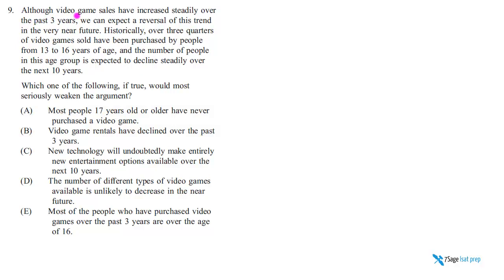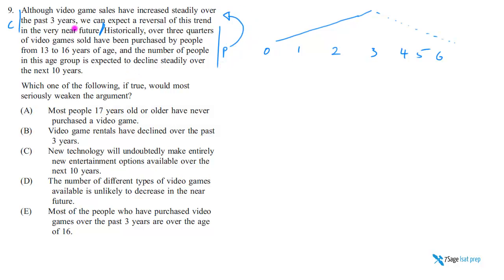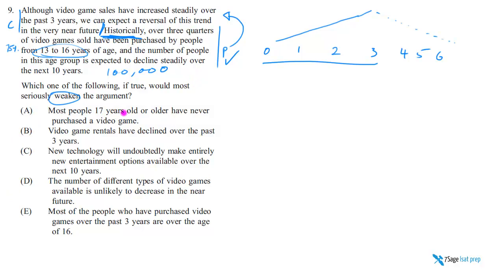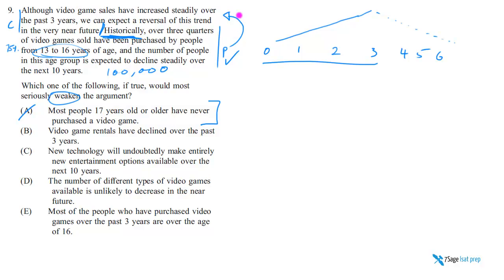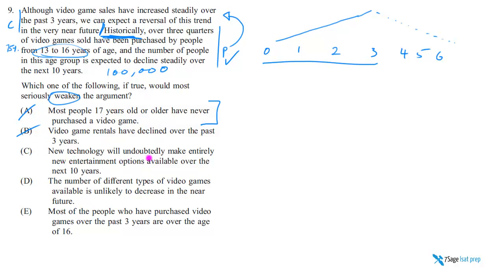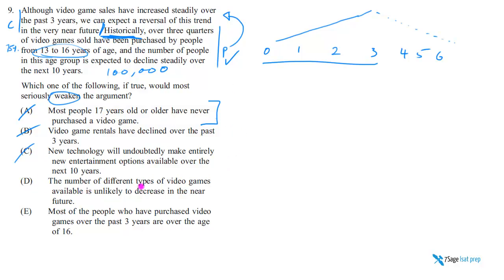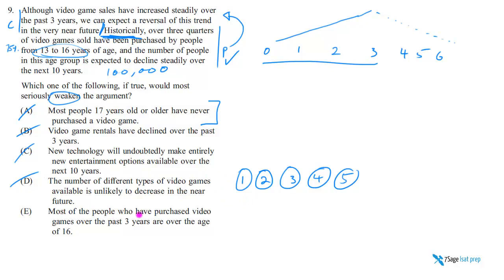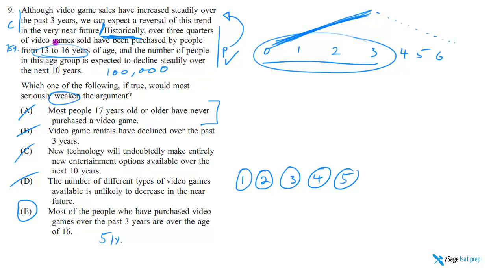LSAT PrepTest June 2007 Section 2 Question 09 Although video game sales - 7Sage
LSAT PrepTest June 2007 Section 2 Question 09

Although video game sales have increased steadily over the past 3 years, we can expect a reversal of this trend in the very near future.

7Sage LSAT is founded by J.Y. Ping and Alan Cheuk, LSAT experts and Harvard Law School J.D.'s.